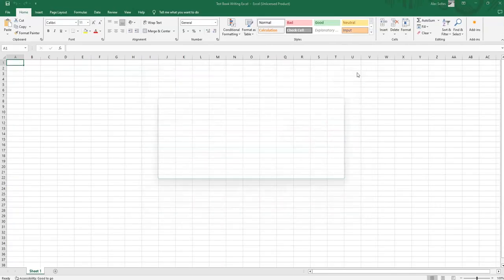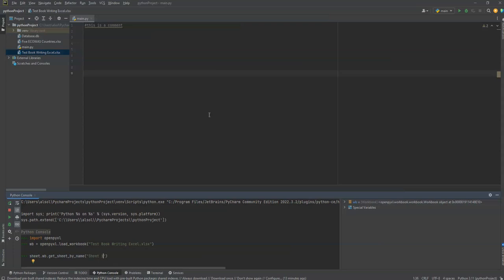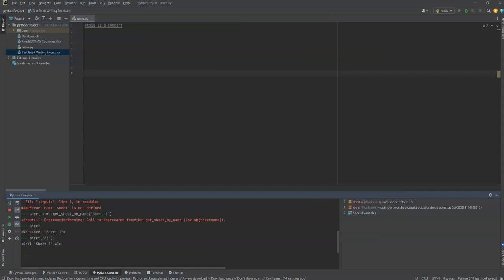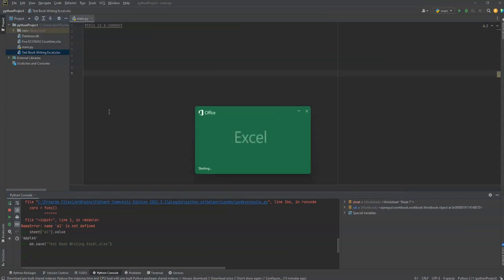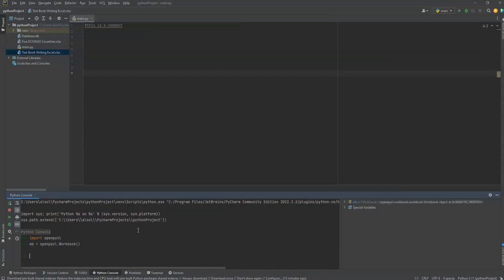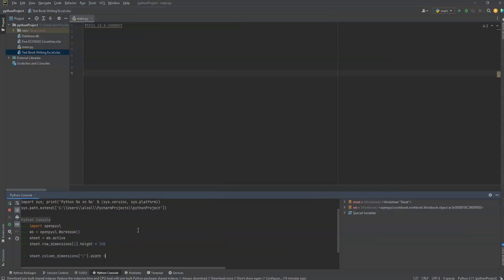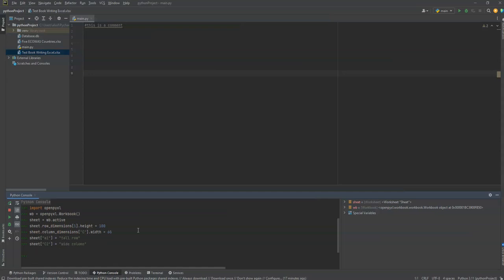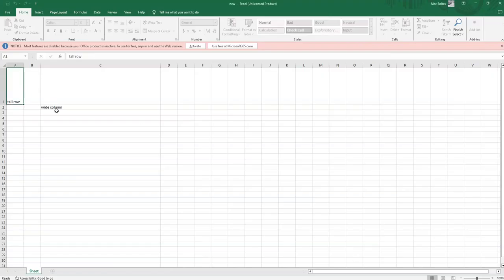Python Excel Automation Part 6 - Writing to Cells, Adjustments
Part 6 and Final part of my Excel Automation with Python in PyCharm